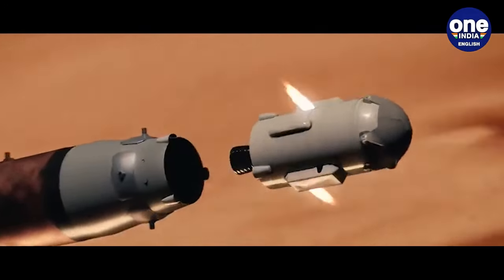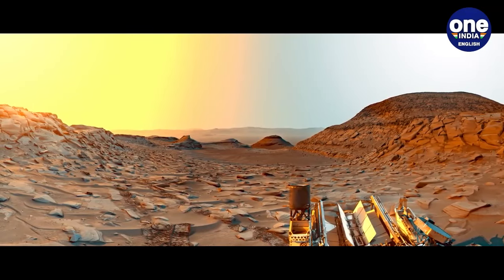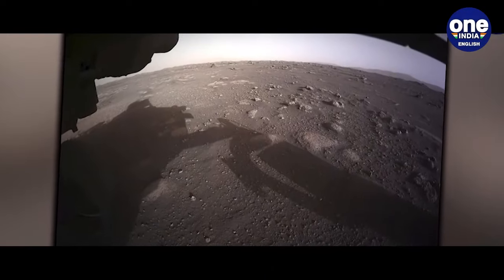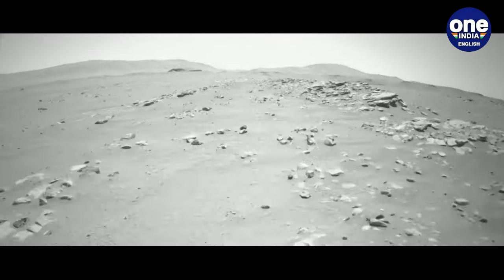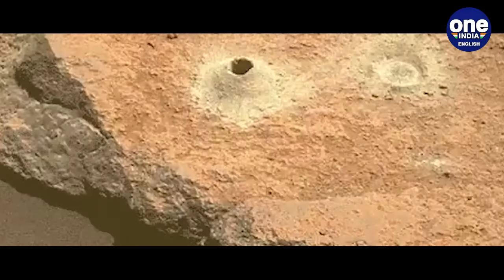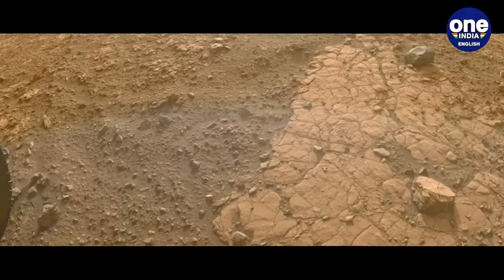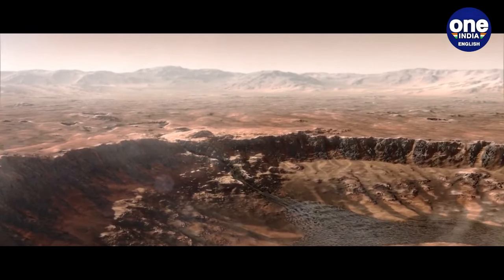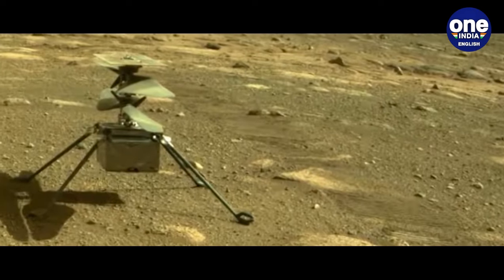NASA's Perseverance rover spots thousands of 'Unusual' white rocks on Mars | Oneindia News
Mars, often dubbed the "red planet," has once again intrigued scientists with a new discovery. NASA's Perseverance rover, tirelessly exploring Mars' Jezero Crater since early 2021, has stumbled upon a peculiar sight: thousands of white rocks scattered across the crater's surface. Recent images transmitted by the rover reveal over 4,000 light-toned pebble-sized rocks strewn throughout the crater floor. "These rocks are highly unusual, and we're actively working to unravel their origins," remarked Candice Bedford, a planetary scientist at Purdue University and member of the Mars 2020 science team, speaking at the Lunar and Planetary Science Conference (LPSC) last month. Concurrently, NASA is wrapping up an architectural review of its Mars Sample Return (MSR) program, which aims to retrieve Martian rocks for detailed analysis back on Earth.